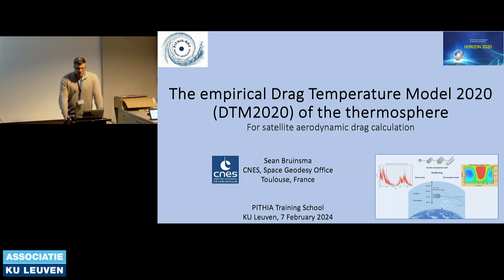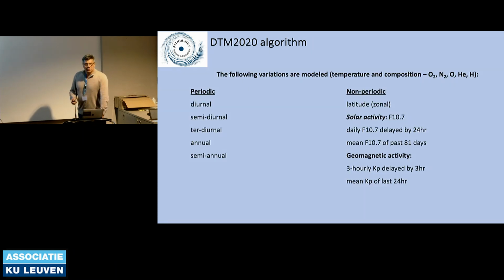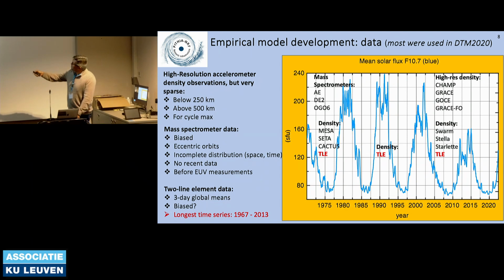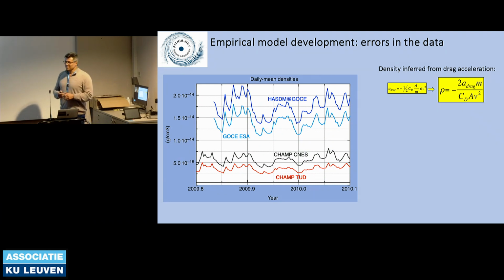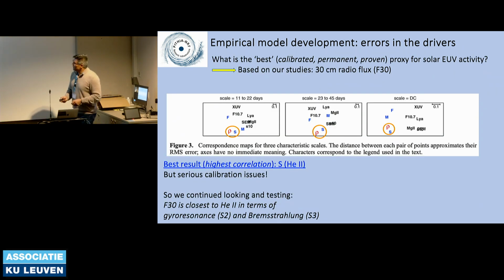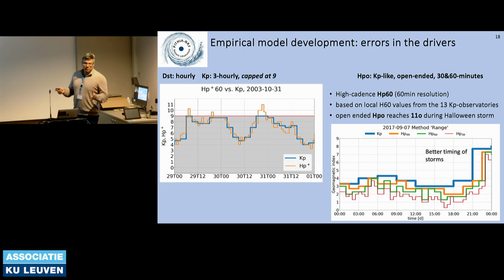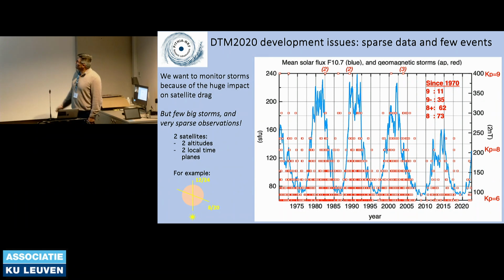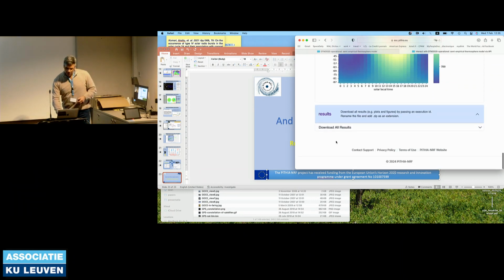13 Themospheric models, Sean Bruinsma (CNES)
Joint PITHIA-NRF & T-FORS Training School (Day3-03)
"Themospheric models"
Lecture given by Sean Bruinsma (CNES)